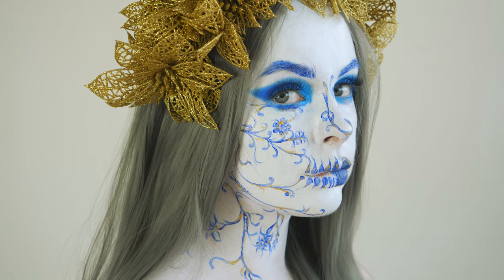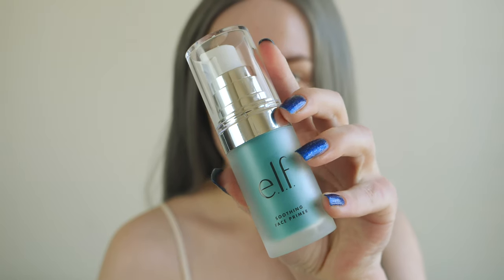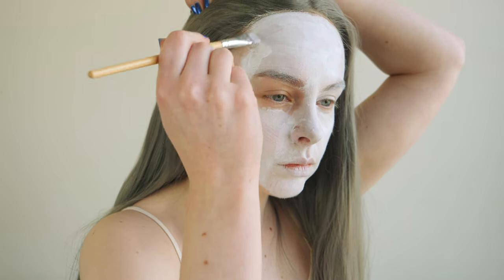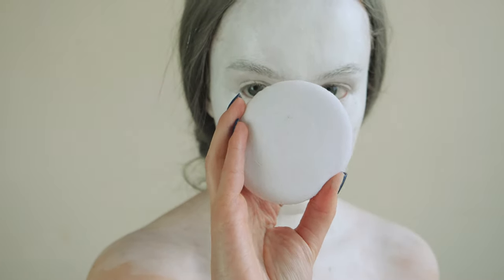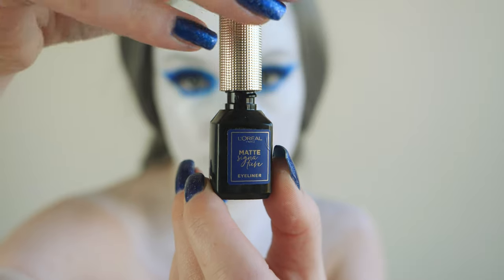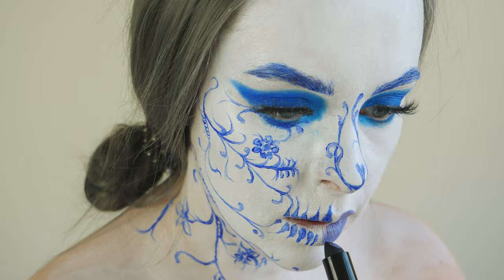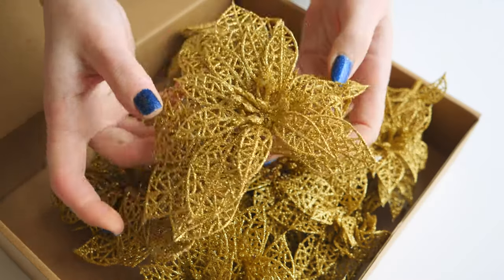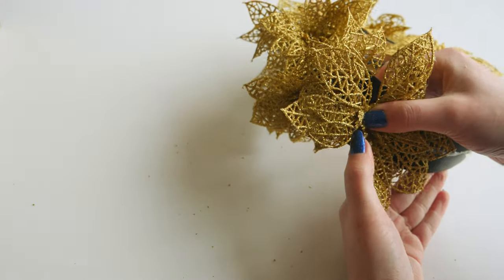💙 Delicate Delft Skull Makeup 💙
Let me know down in the comments what content you'd like to see from me!

✨ Products Used ✨
e.l.f. Soothing Face Primer
Mehron Paradise Palette
Mehron Colorset Translucent Powder
Colourpop She's a Rainbow Palette
L'Oreal Matte Signature Eyeliner in Blue
NYX Suede Matte Lipstick in Midnight Blue
CCbeauty Professional Cream Face Paint Palette
Anastasia Beverly Hills Sugar Glow Kit
Glue Gun
Plain Black Headbands
Gold Flowers 👇

▷ Join the ZomBean Crew...

▷ Other Videos to Satisfy Those Dimple Cravings...

Music
Kerusu - First Snow